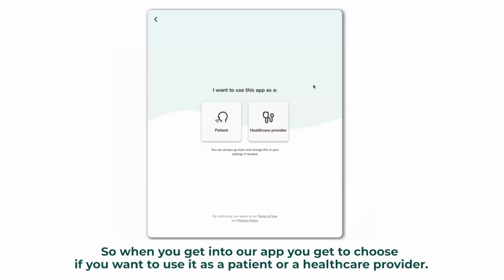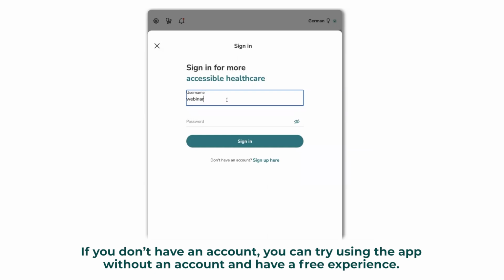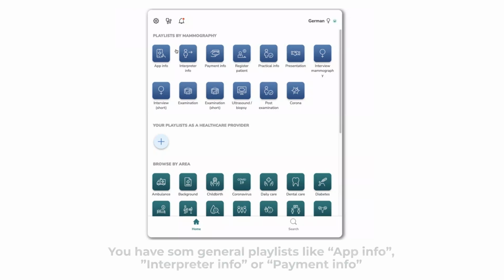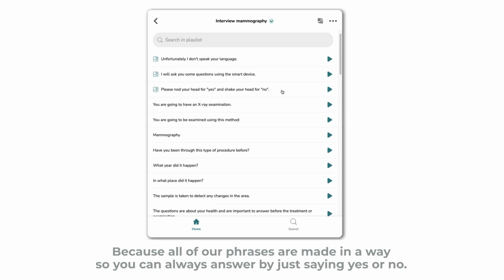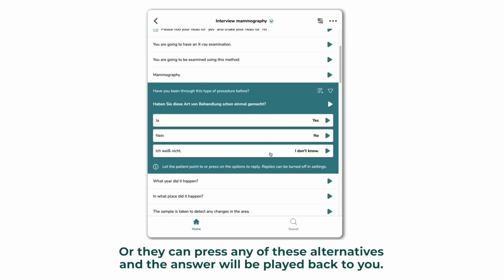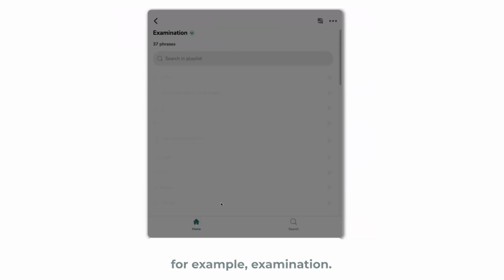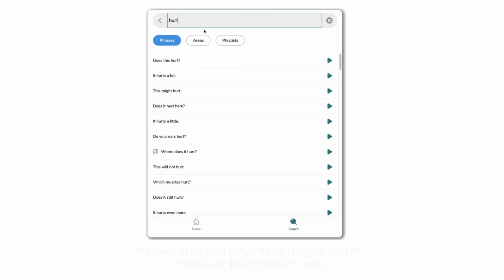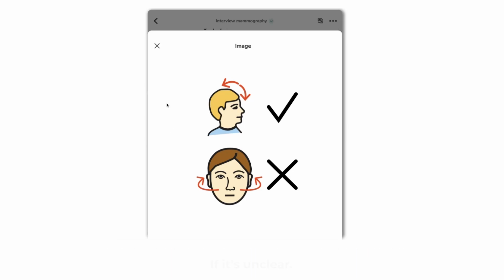Demo of the app Care to Translate: theme "mammography" (in English)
Demo of the medical translation app Care to Translate. The demo was made at the webinar "Overcome language barriers in mammography" (in English).

00:00 Intro
00:30 Sign in
1:02 Playlists
2:05 Play a translation
2:31 Change language
3:10 Search for content
3:47 Show image support